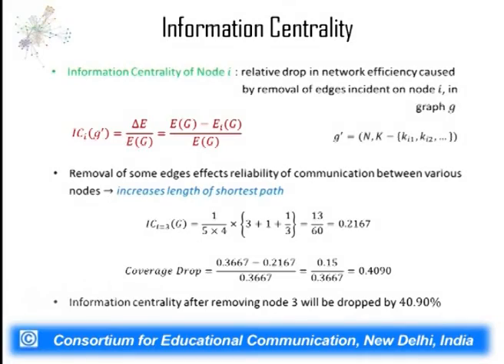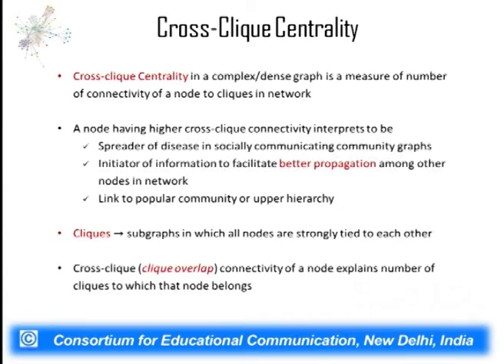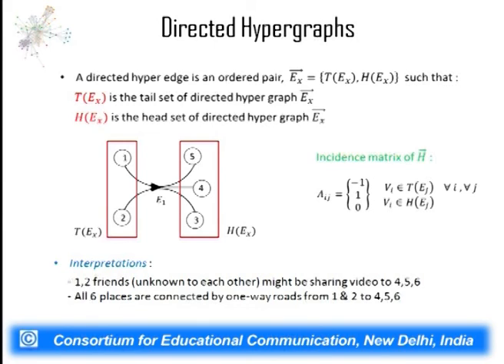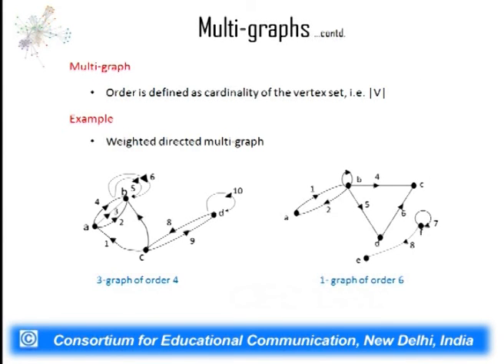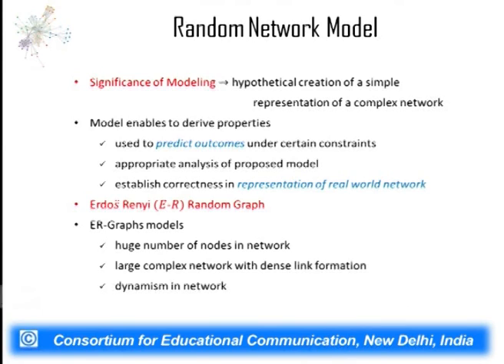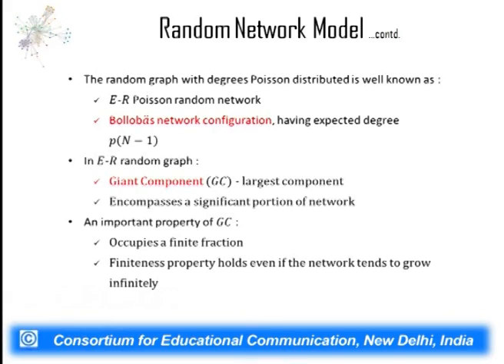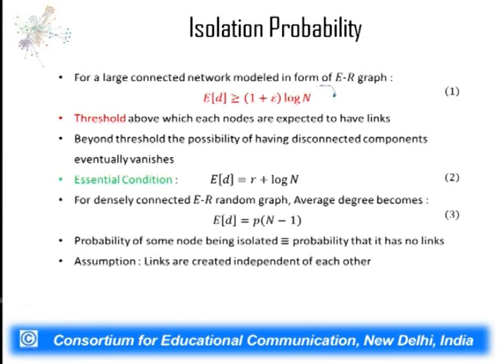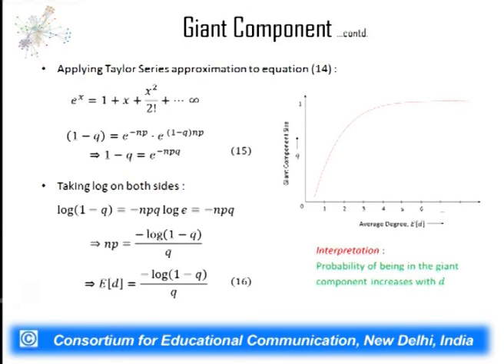Random Graphs and Networks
This Lecture talks about Random Graphs and Networks